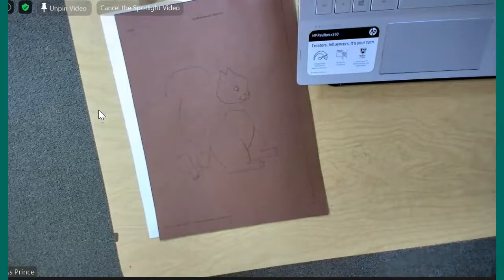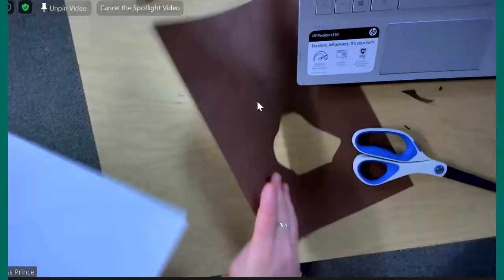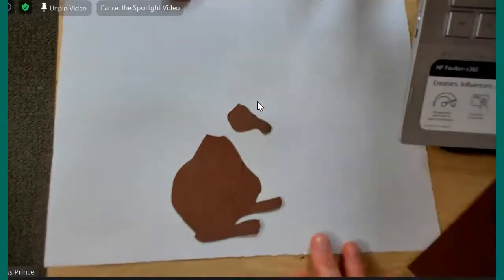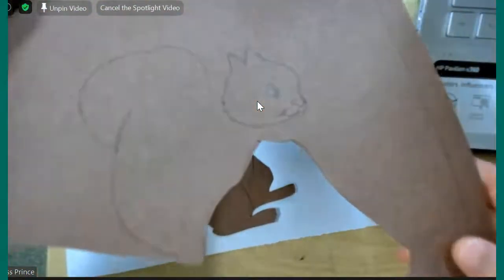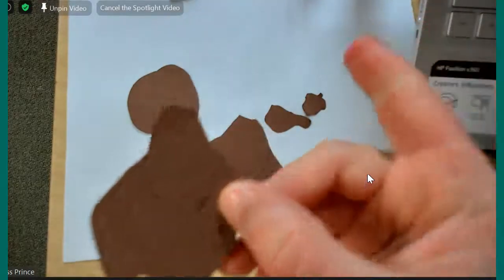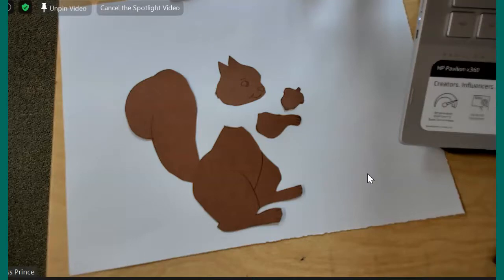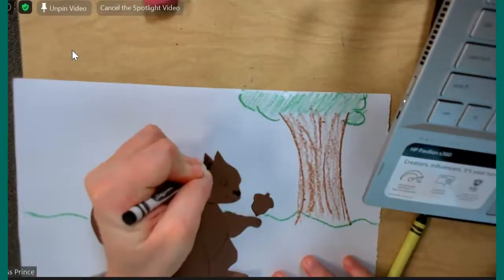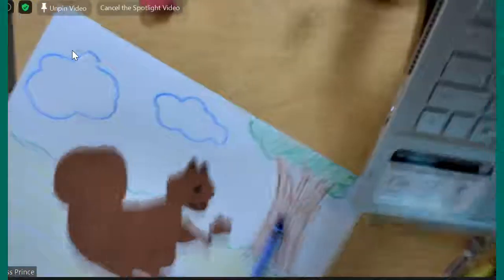11/12/20 Squirrel Art (Keep at Home)